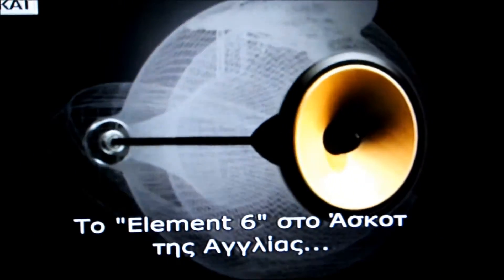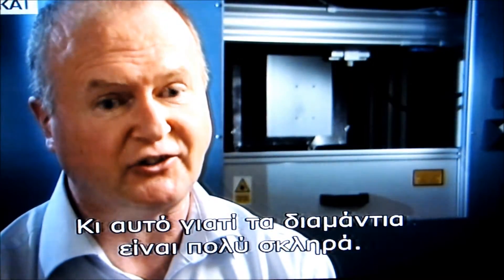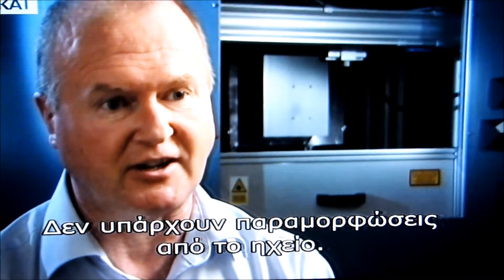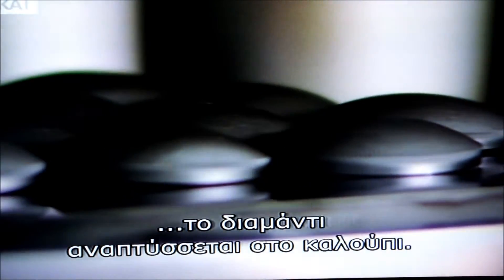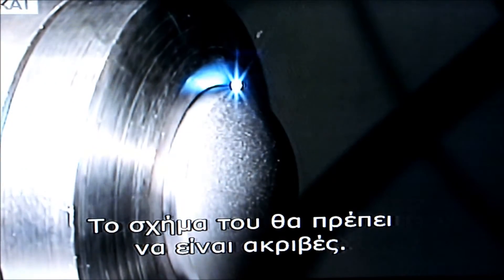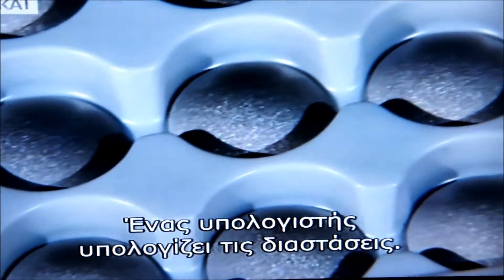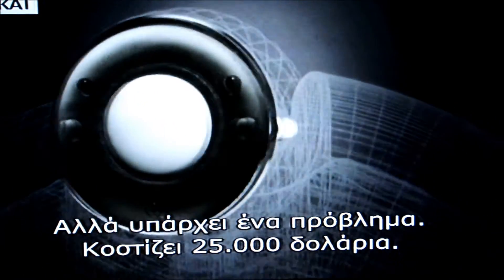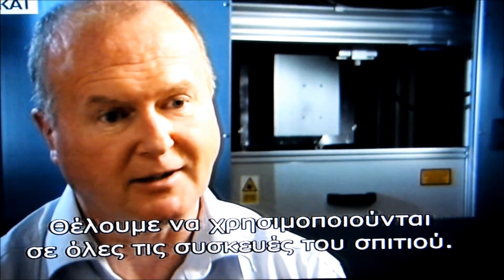Diamond Tweeters Produce Clearer Sound in B&W Speakers [ CVD ] [2]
The B&W 805 Diamond Wins An EISA Award!

Η Επιστήμη Πίσω από τα Διαμάντια
Το διαμάντι είναι η ανθεκτικότερη ουσία που έχει βρεθεί, αλλά και η πιο εκλεκτή. Ως λίθος, το διαμάντι είναι φθηνό. Ως επεξεργασμένο προϊόν, όμως, η αξία του είναι ανεκτίμητη. Σήμερα, η επιστήμη έρχεται αντιμέτωπη με τη μητέρα φύση. Παρακολουθώντας τη δουλειά των επιστημόνων σε τρεις ηπείρους, μαθαίνουμε πως οι έρευνές τους είναι ικανές να φέρουν την επανάσταση στην τεχνολογία. Σε απόρρητα εργαστήρια, επιστήμονες ξεκλειδώνουν τα μυστικά των διαμαντιών. Οι ανακαλύψεις τους οδηγούν σε νέους τρόπους δημιουργίας διαμαντιών. Το ζήτημα είναι πλέον αν θα μπορέσουν να ξεπεράσουν τη μητέρα φύση και να δημιουργήσουν ένα «υπερ-διαμάντι»